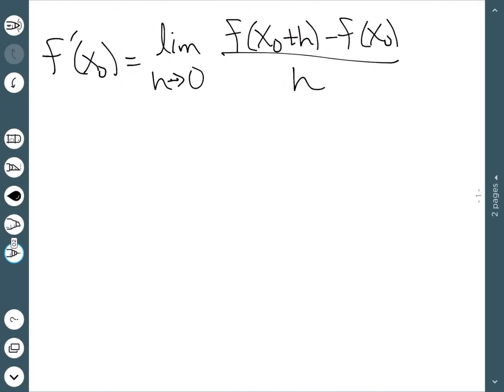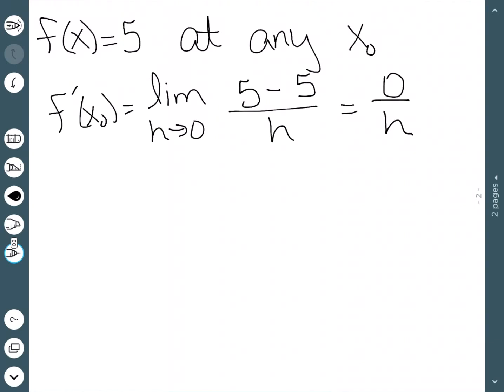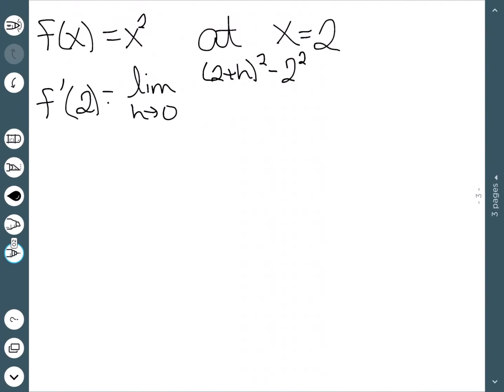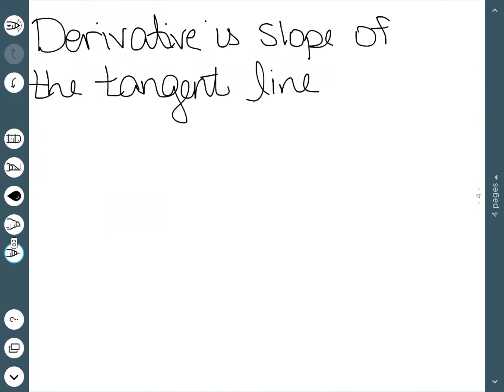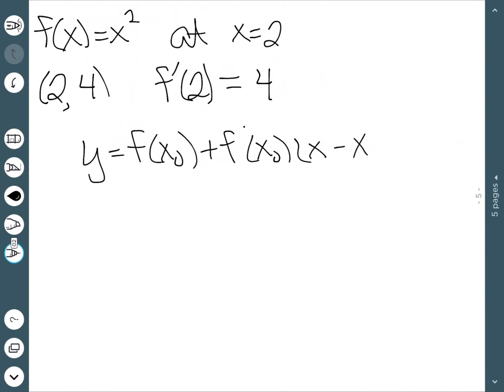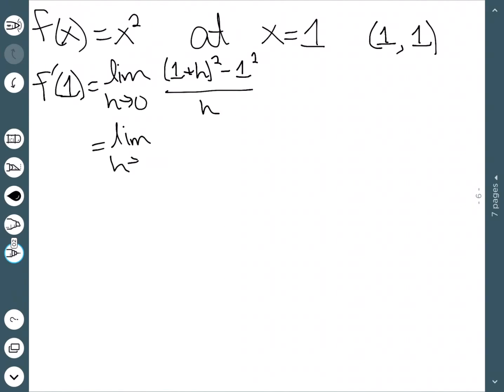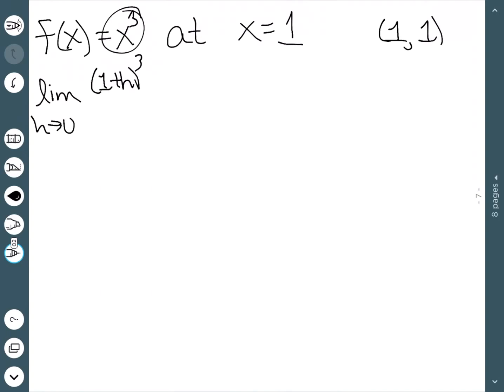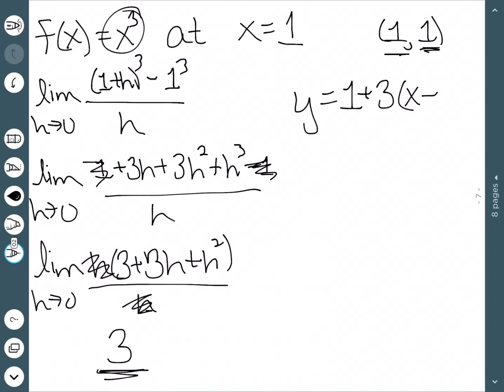Definition of the Derivative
We use the definition of the derivative to calculate some derivatives. We also discuss how to find the equation of the tangent line, and do some examples of finding this.